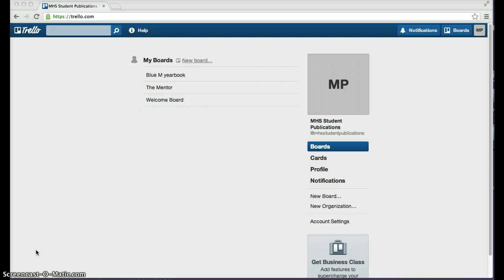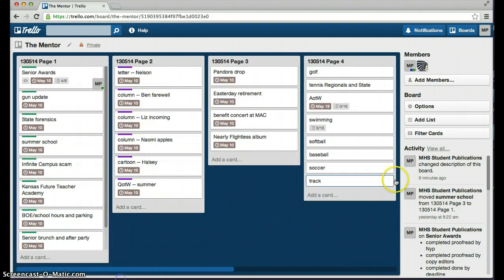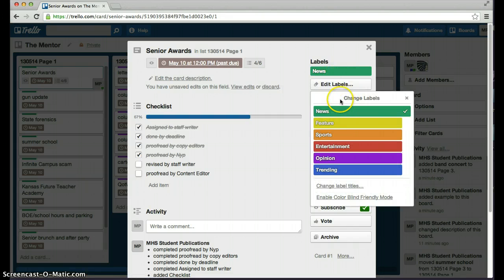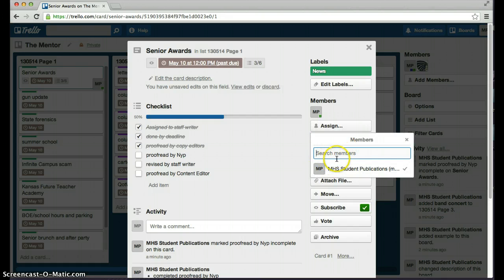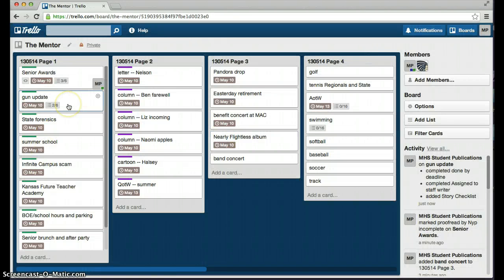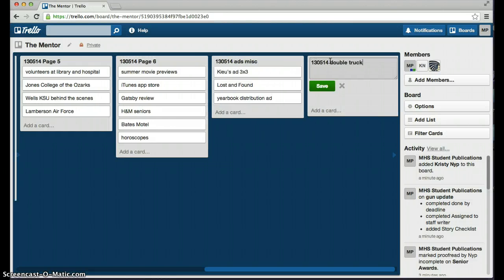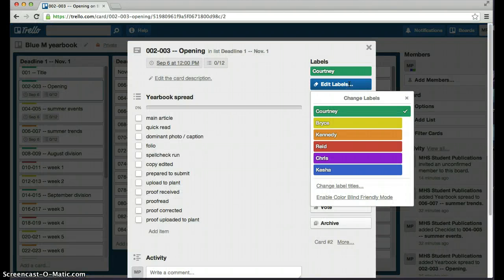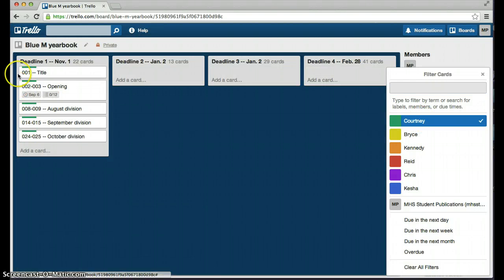Trello screencast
class assignment